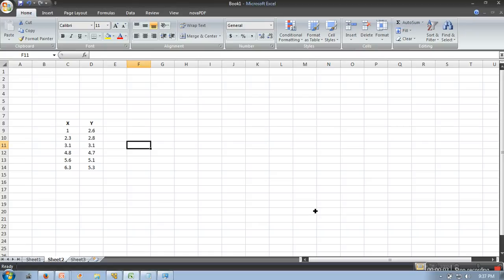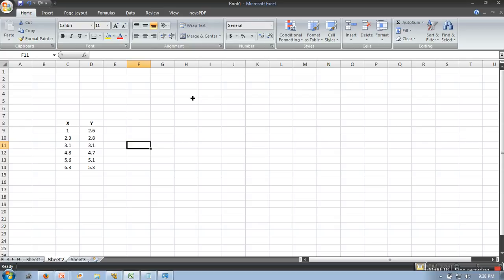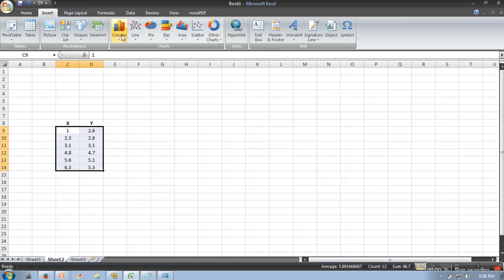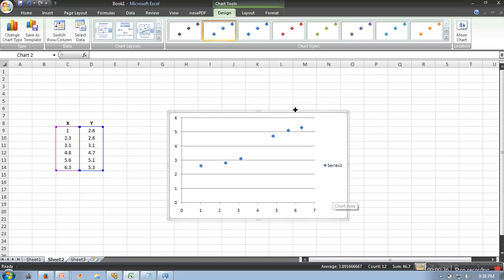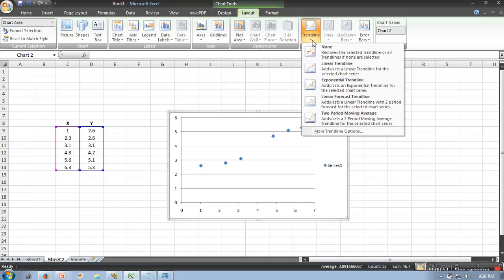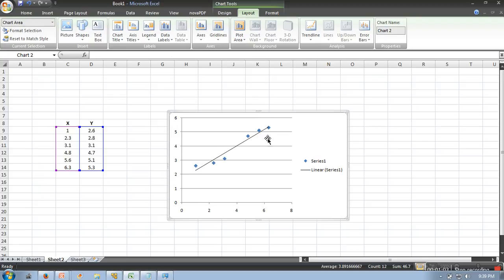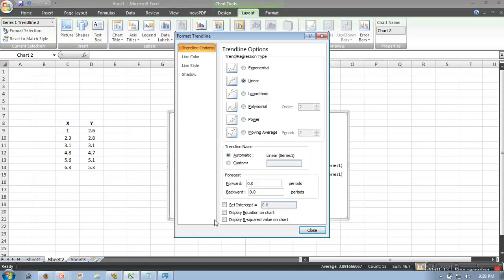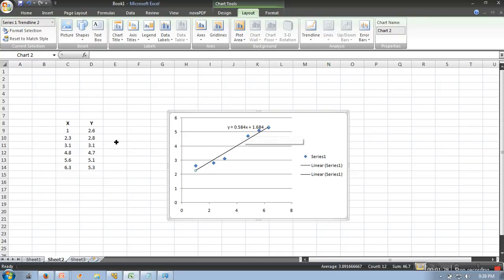Linear Regression Fit in Microsoft Excel : Fitting a line in Excel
Regression lines can be used as a way of visually depicting the relationship between the independent (x) and dependent (y) variables in the graph. A straight line depicts a linear trend in the data (i.e., the equation describing the line is of first order. For example, y = 3x + 4. There are no squared or cubed variables in this equation). A curved line represents a trend described by a higher order equation (e.g., y = 2x2 + 5x - 8). It is important that you are able to defend your use of either a straight or curved regression line. That is, the theory underlying your lab should indicate whether the relationship of the independent and dependent variables should be linear or non-linear.